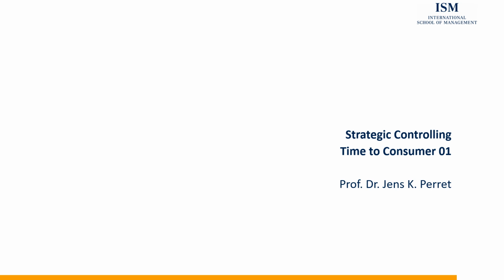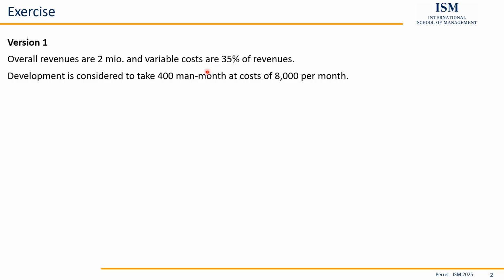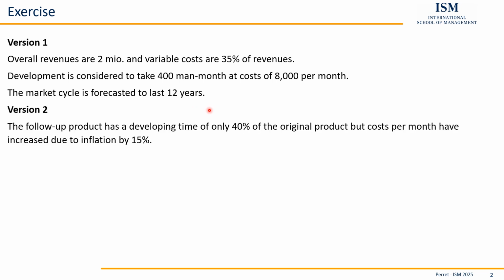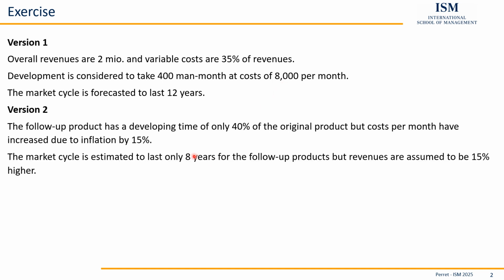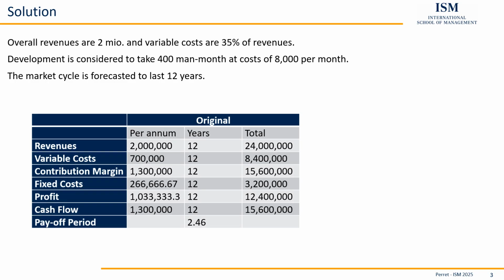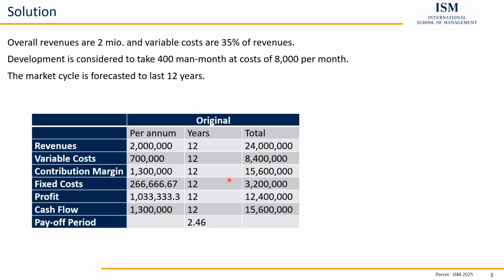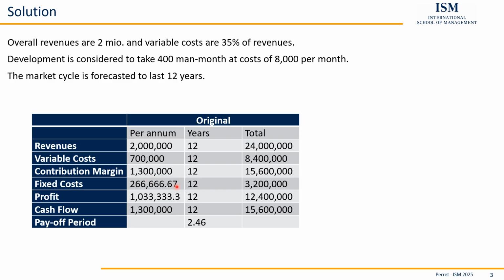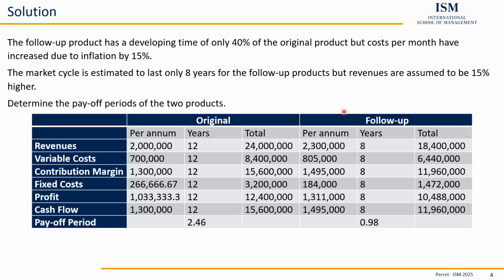Strategic Controlling Part 06.01 - Time to Consumer